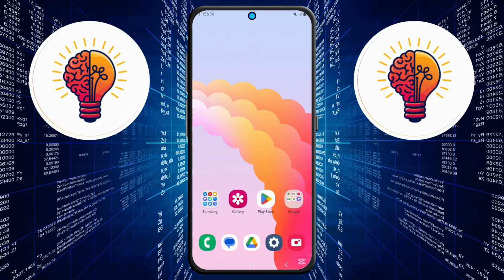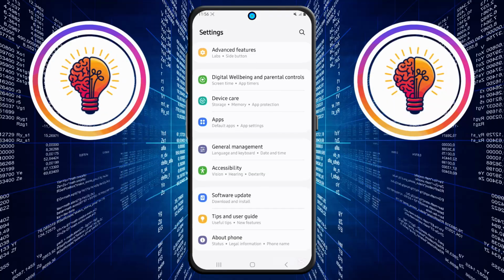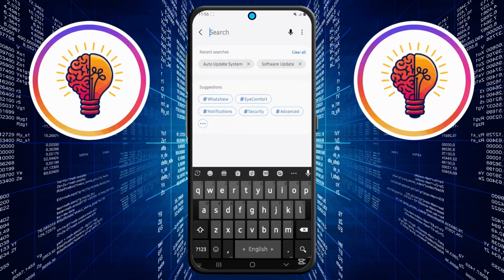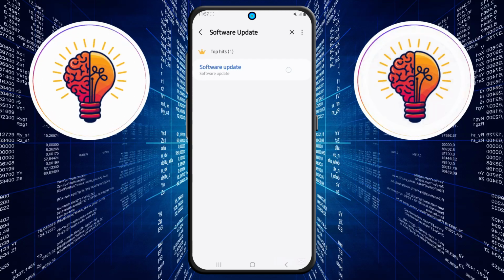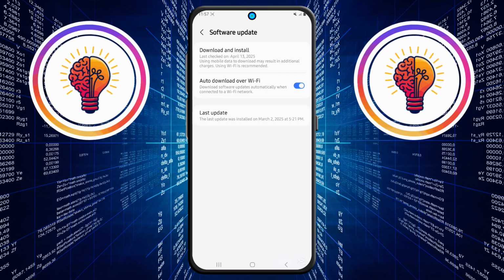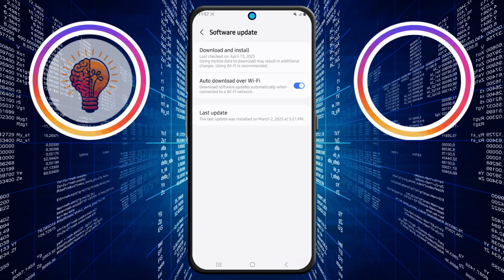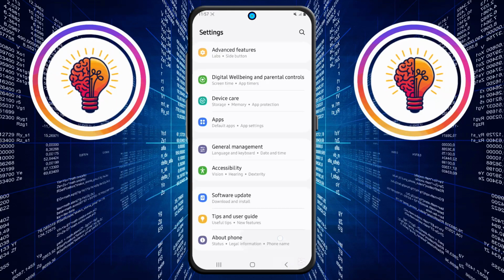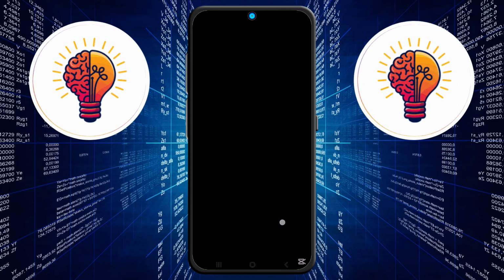How to Disable Forced Auto Update on Samsung Galaxy S24 FE?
In this video, we’ll guide you through the process of disabling the forced automatic updates on your Samsung Galaxy S24 FE. If you’ve ever been frustrated by unexpected updates that disrupt your device’s performance or consume your data, this tutorial is for you. We’ll walk you step-by-step through the settings and options to prevent these updates from happening automatically. By the end of this video, you'll have full control over when and how updates are applied to your phone, giving you a smoother and more personalized user experience.
Whether you're looking to extend battery life, save data, or simply maintain a stable system without interruptions, knowing how to manage auto updates is essential. We’ll show you easy-to-follow instructions that won’t require any third-party apps or complicated steps. Keep your device in the exact state you prefer with just a few simple adjustments. Plus, you’ll learn how to manually check for updates and apply them on your own terms, ensuring that you stay up-to-date without any surprises.
So, if you're ready to take control over your Samsung Galaxy S24 FE’s update settings and avoid unwanted disruptions, be sure to watch this complete guide!